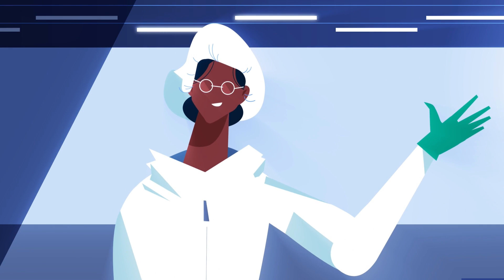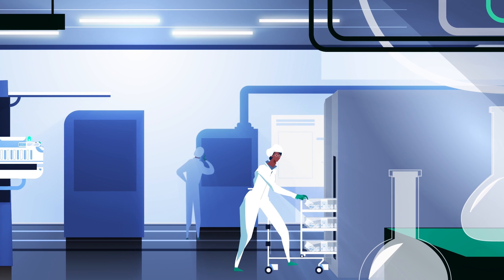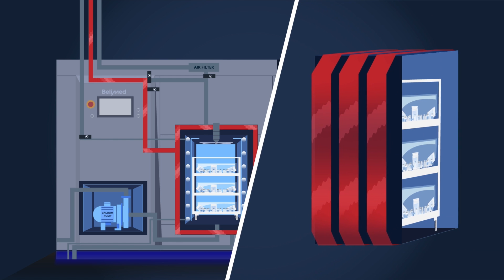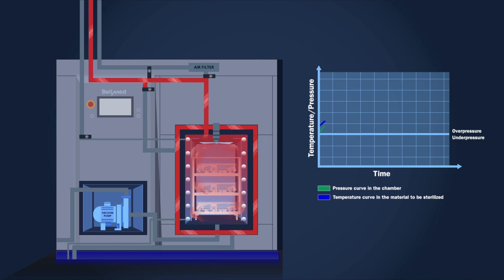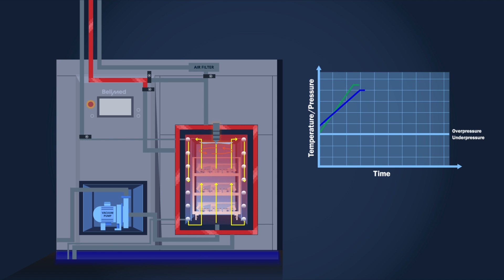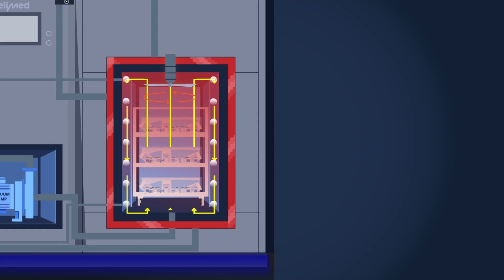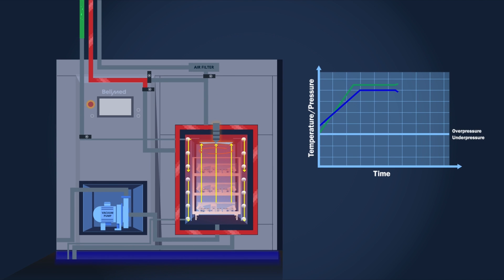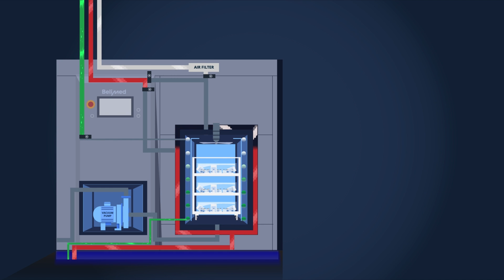How to Steam Sterilize - Part 2 | Belimed Life Science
How does steam sterilisation work?
There is more to it than simply letting water evaporate. To shed some light on the subject, our animated video shows how liquid goods in open or closed containers can be sterilised with steam.